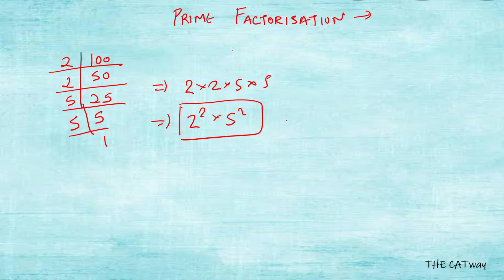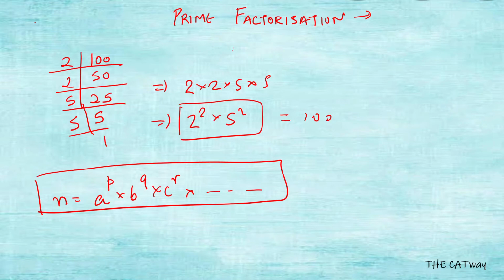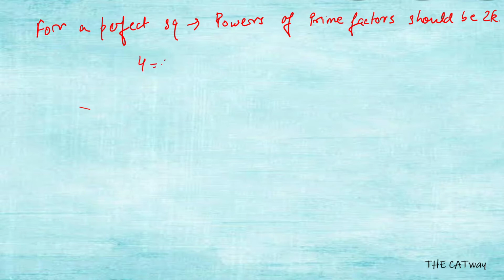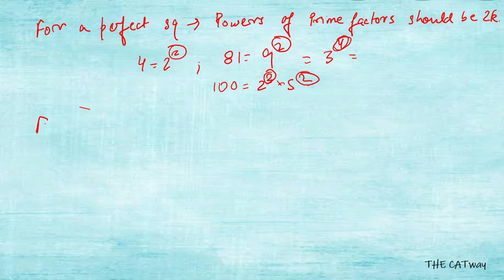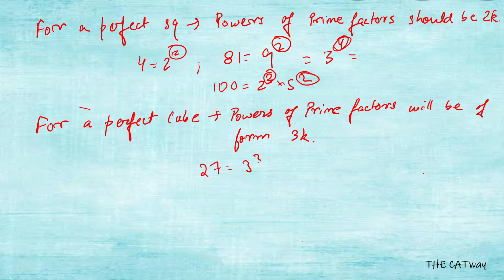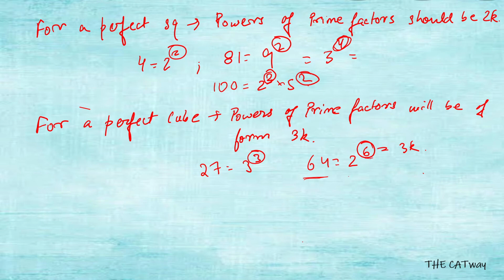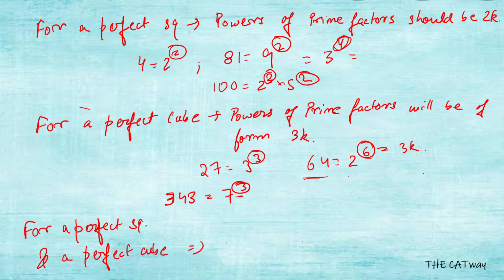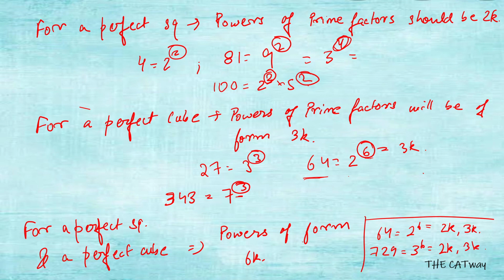VIDEO 8 - PRIME FACTOR